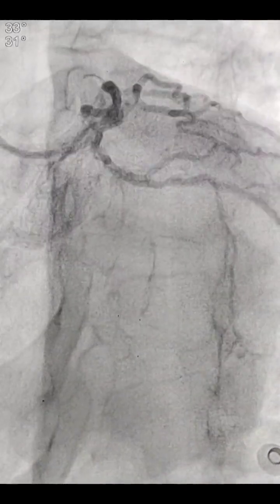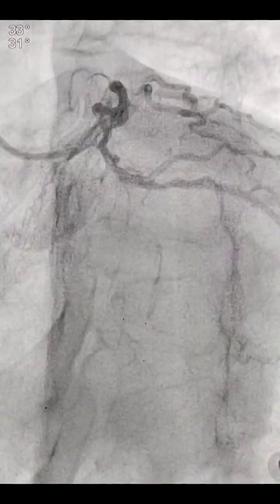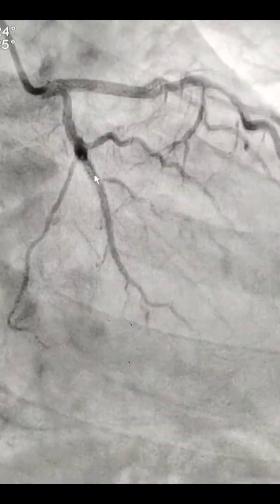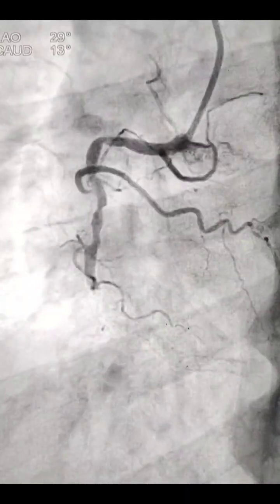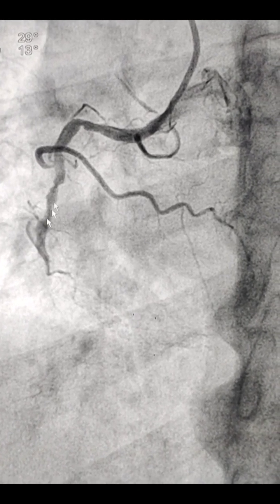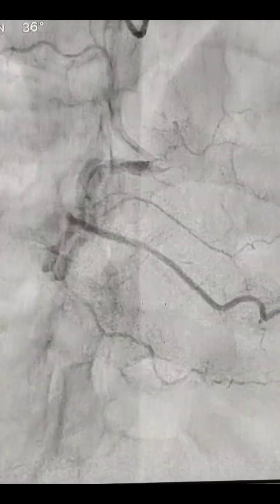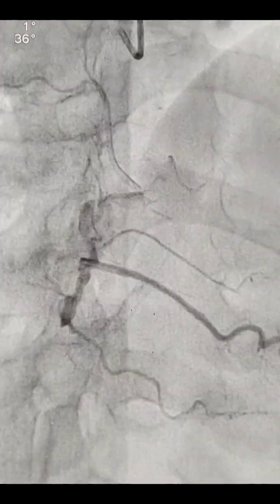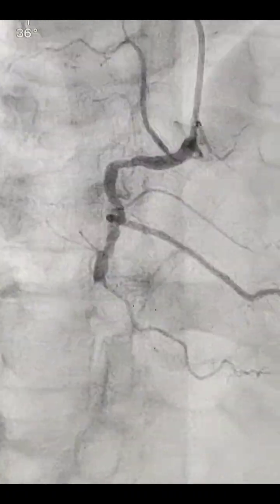Post your plan of management in this RCA.